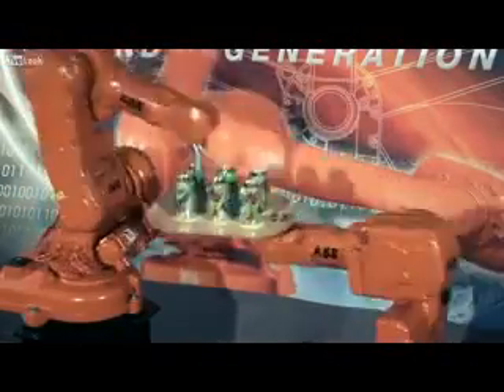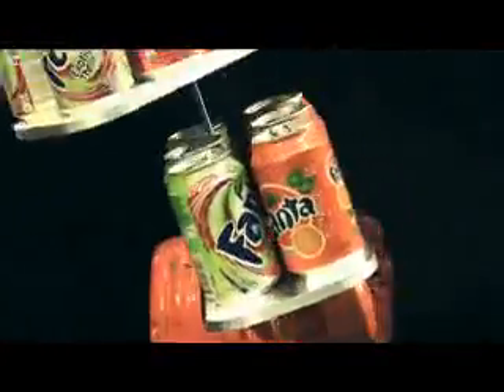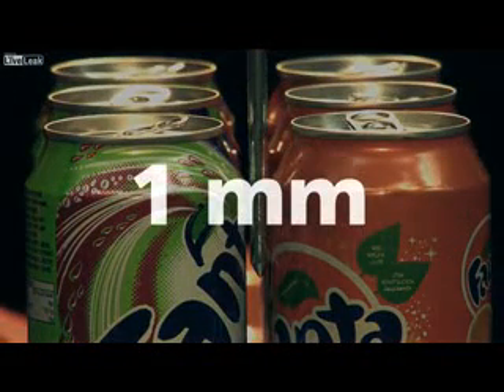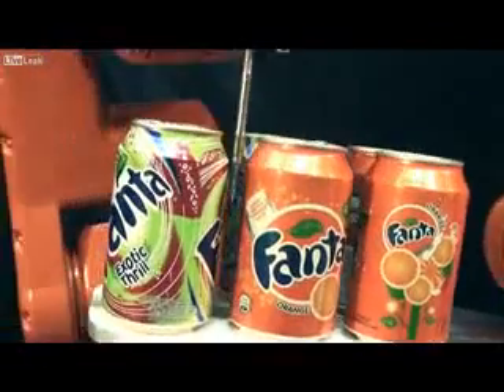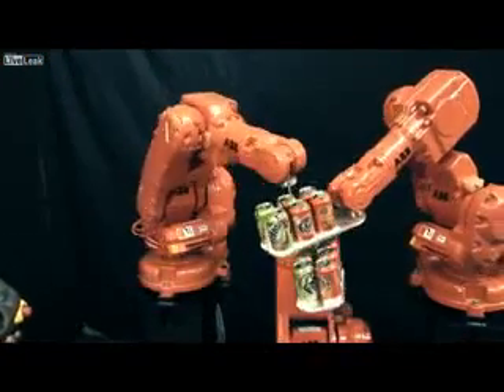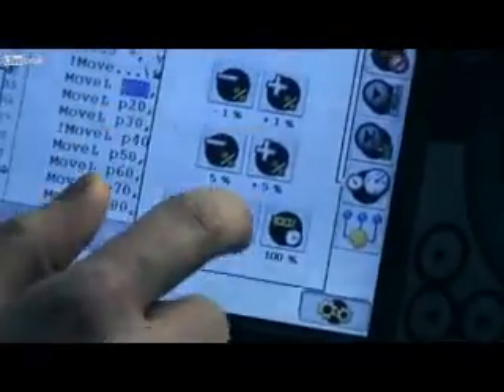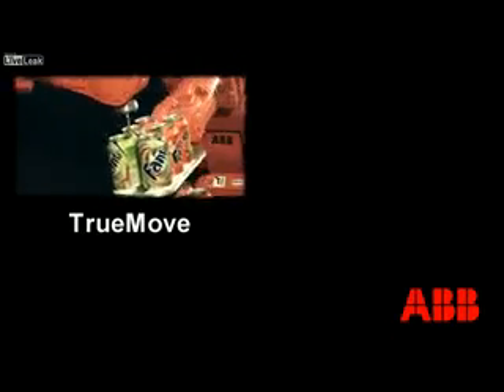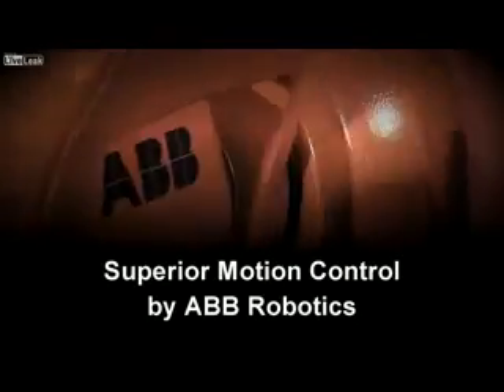Very Cool Robots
In one millimeter from banks. The test robots.